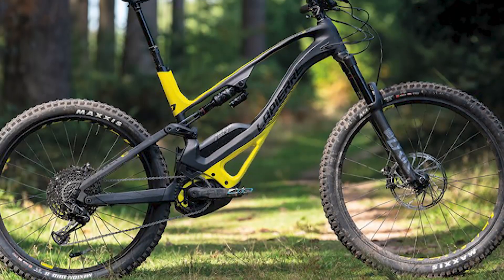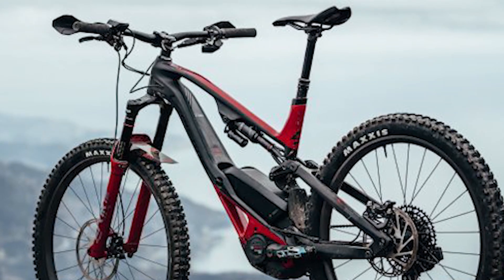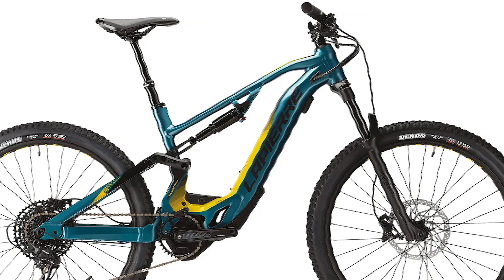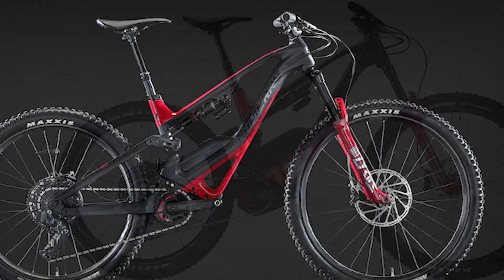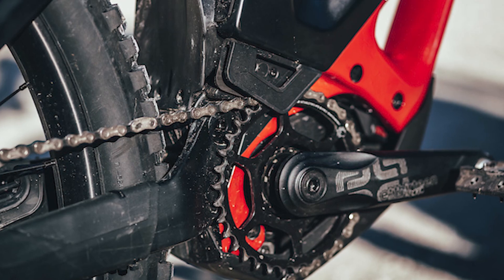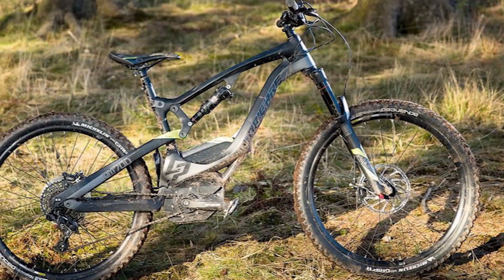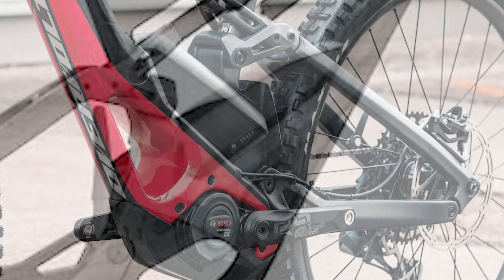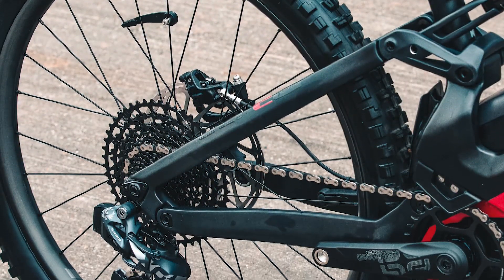TOP RIDE: LAPIERRE OVERVOLT GLP 2 ELITE BIKE REVIEW- 2023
THIS BIKE IS INCREDIBLE AND FEELS REALLY LIGHT ON THE TRAIL, ALMOST FORGETTING YOU'RE ON AN E-BIKE. THE LAPIERRE OVERVOLT GLP 2 ELITE E-BIKE IS A VERY GOOD BIKE
1️⃣lapierre overvolt glp 2 elite review
✅Amazon US
2️⃣Zerone Motor Brushless Controller
✅Amazon US
3️⃣Kayak Deck Rigging Kit - Kayak Bungee Cord
✅Amazon US
4️⃣36v 48V 1000W Motor Brushed Speed Controller
✅Amazon US
5️⃣AlveyTech 24 Volt 250 Watt Controller
✅Amazon US